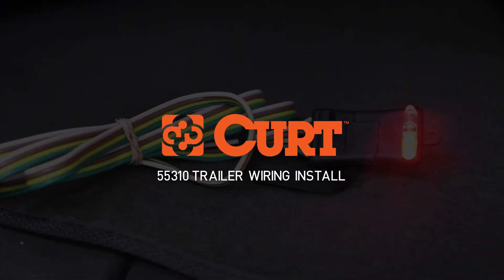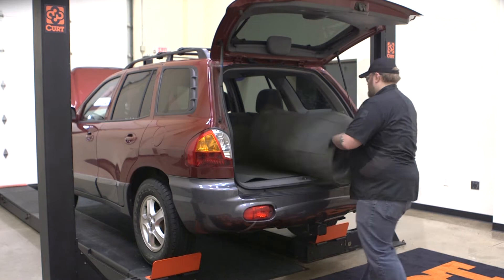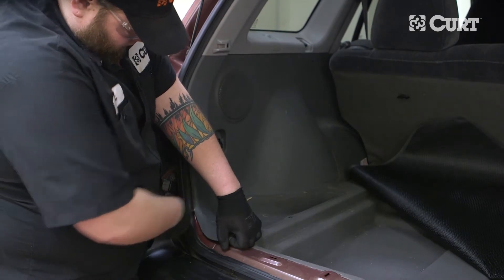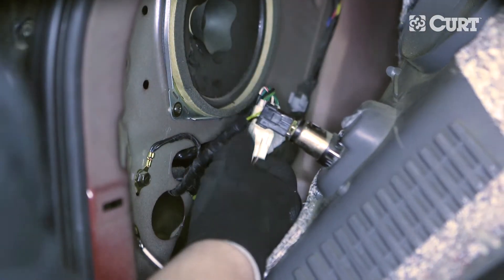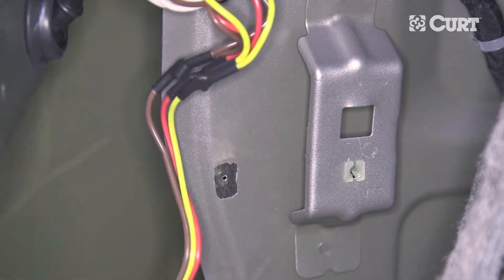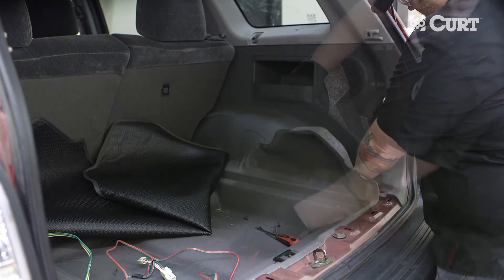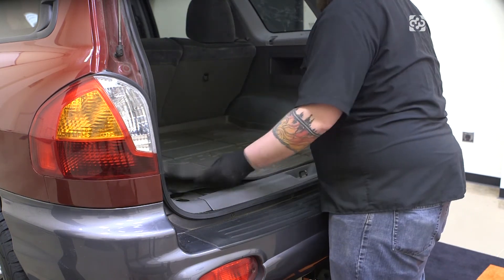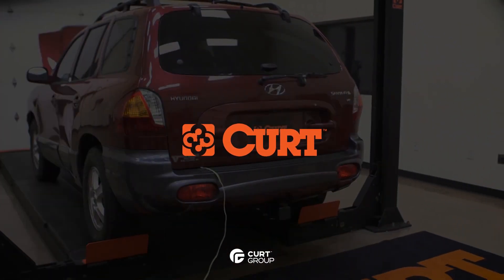Trailer Wiring Install: CURT 55310 Taillight Converter on a Hyundai Santa Fe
This video depicts the installation of the CURT 55310 custom vehicle-to-trailer wiring harness on the 2004 Hyundai Santa Fe. You must read and understand the supplied instruction sheet(s) prior to installing.